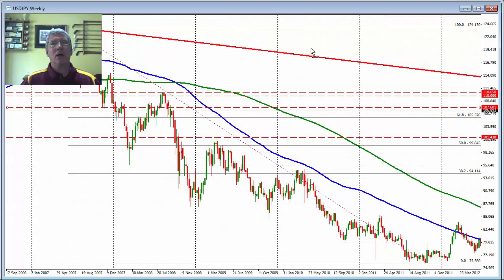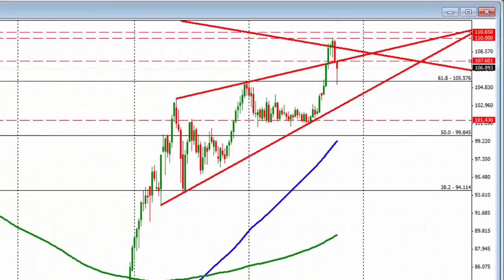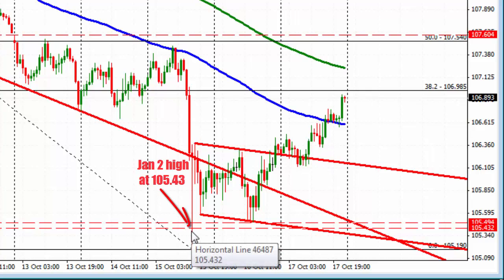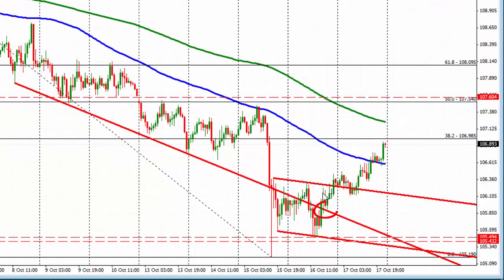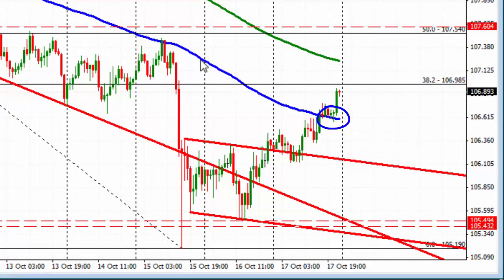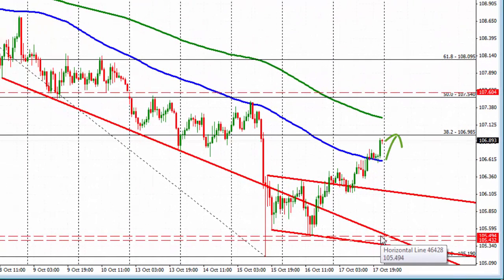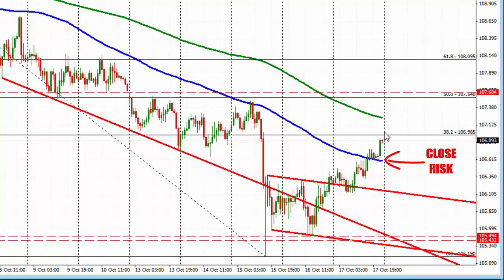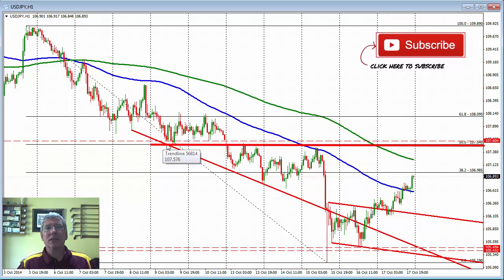FOREX: Technical Analysis for USDJPY. Looking more bullish into new week (October 20, 2014)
FOREX: Technical Analysis for USDJPY. Looking more bullish into the new week (October 20, 2014)

The USDJPY closed the trading week above the 100 hour MA technical chart resistance level.  This was the latest step higher in the pair after bottoming on Wednesday.

The move above the 100 hour MA turns the bias more positive and traders will likely use that 100 hour MA as a level to lean against in early trading this week. Stay above, and the buyers will remain in control from a technical perspective. Move below, and the bulls will likely take a step back and reevaluate.

In the video report, Greg Michalowski, Director of Technical Analysis and Forex Trading Education outlines the trade, the risk defining level, and what traders should follow as targets if the buyers do remain in control.

The Forex Market is volatile. Technical Analysis helps to define and limit risk for traders.